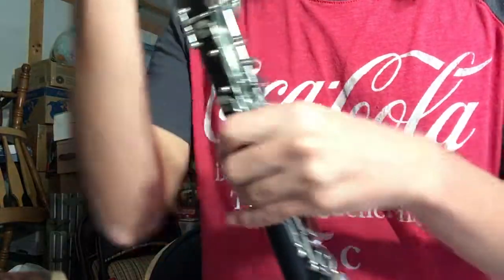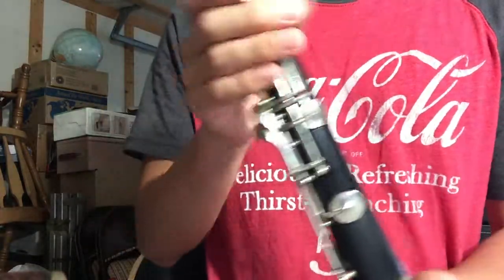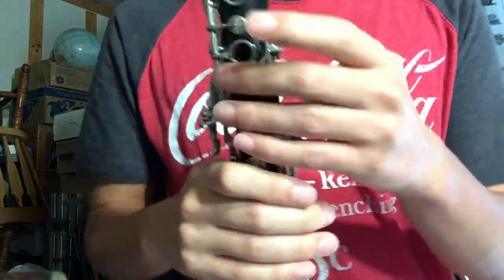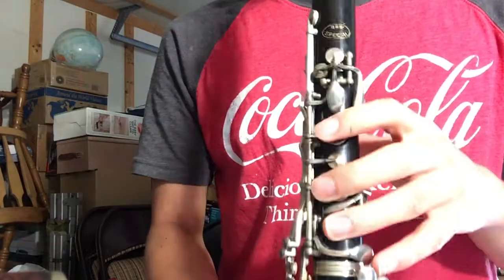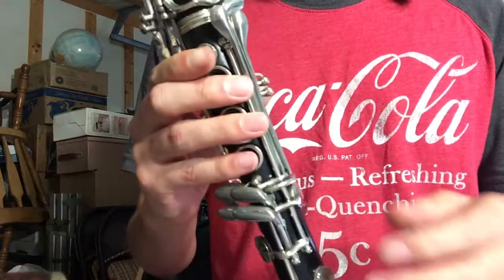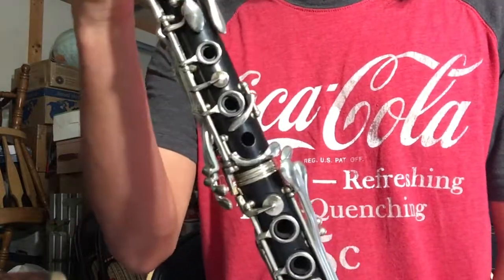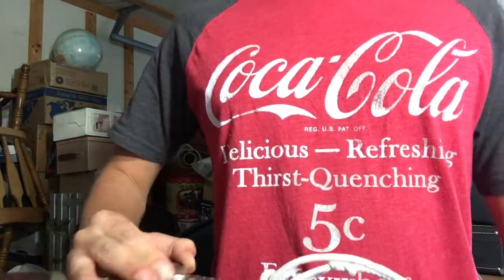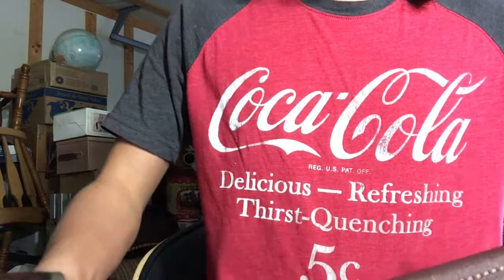B+W Special Wood Clarinet ebay demo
Ebay demo for wood B+W Special wood clarinet.
THIS IS NOT A REVIEW, ACTUAL DEMONSTRATION, OR ANYTHING LIKE THAT.
This is strictly for ebay.